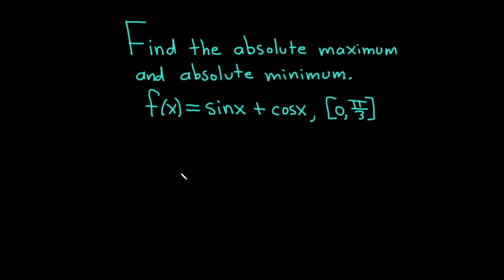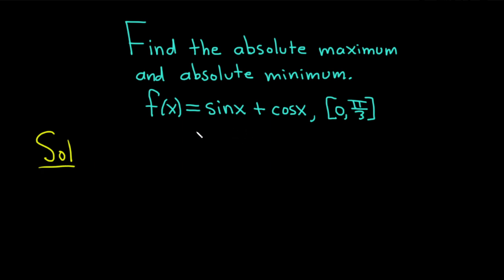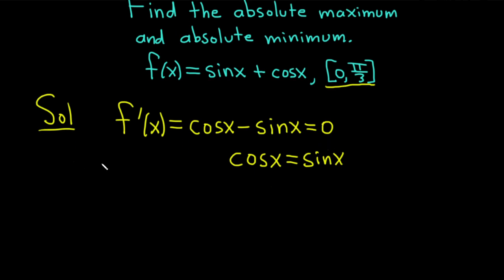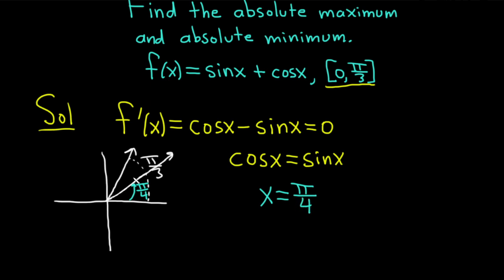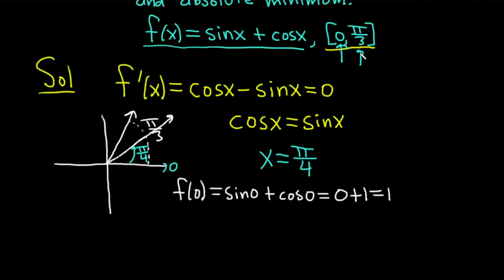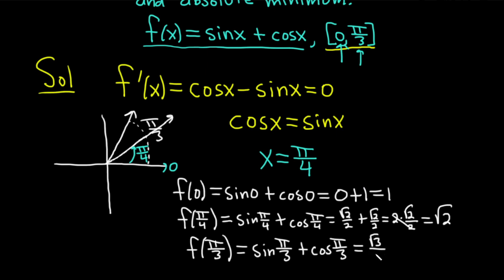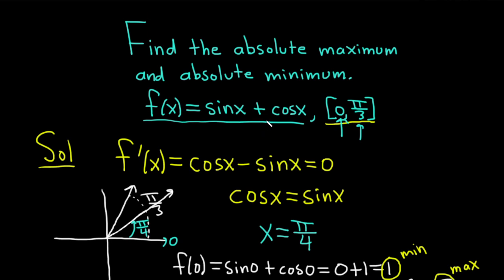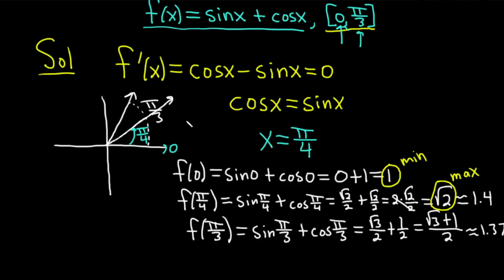Absolute Maximum and Minimum of f(x) = sin(x) + cos(x) over an Interval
In this video we find the absolute maximum and absolute minimum of the function f(x) = sin(x) + cos(x) over the interval [0, pi/3]. Note that since our function is continuous the Extreme Value Theorem from Calculus guarantees the existence of both the absolute max and min.